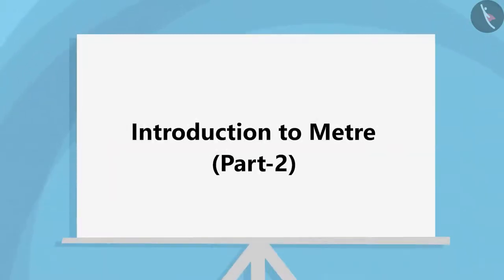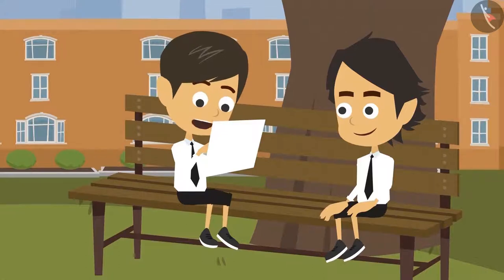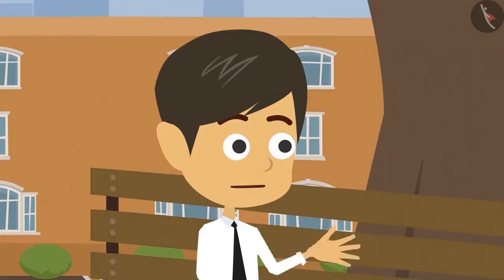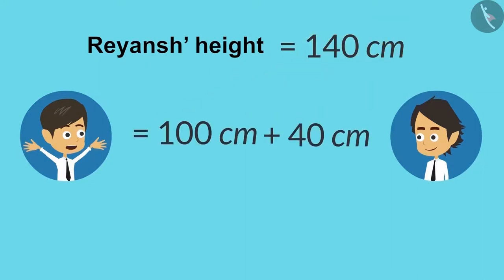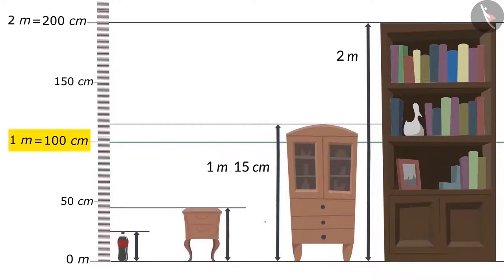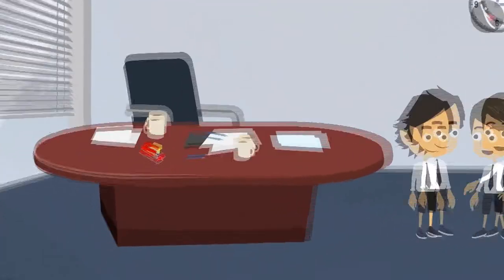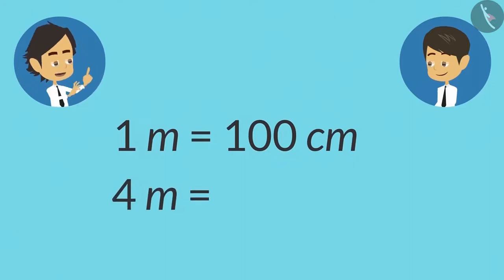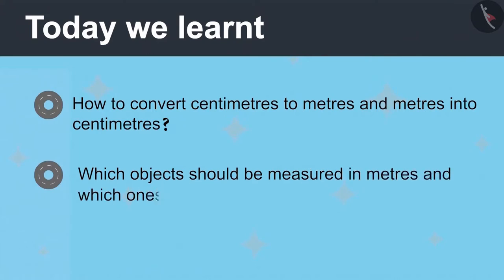Meaning of a metre | Part 2/3 | English | Class 4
Meaning of a metre | Part 2/3 | English | Class 4 | NCERT

Meaning of a metre | Measurement of Length | Grade 4 | NCERT | Long and Short

Welcome to part 2 of Meaning of a metre. In this video, we will discuss various examples of Meaning of a metre.